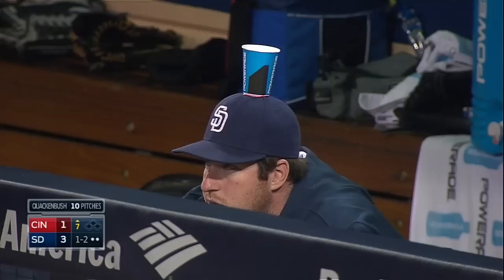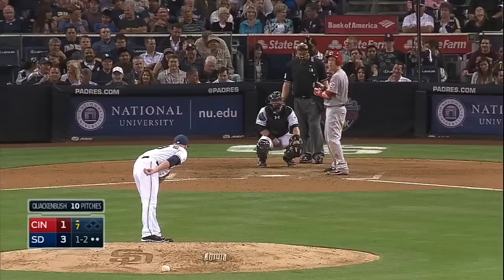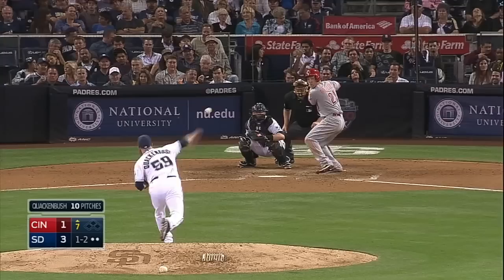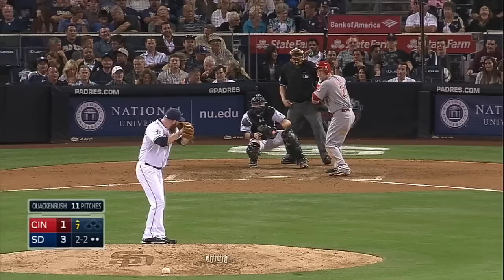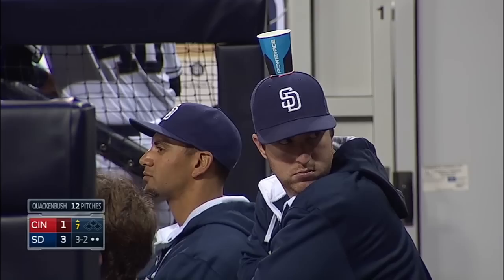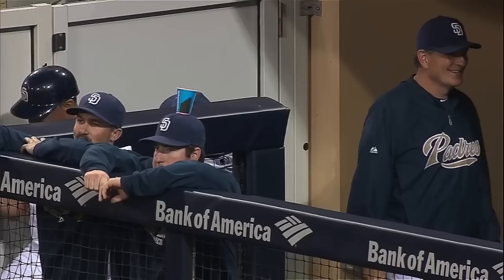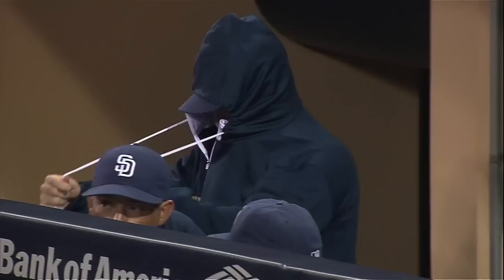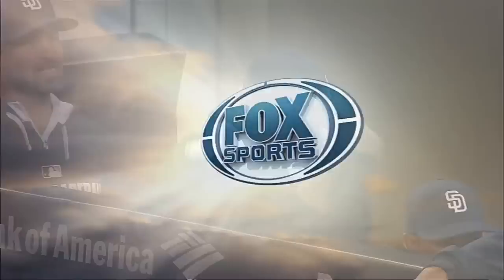Padres' dugout HOODWINK Jedd Gyorko with cup-on-the-hat prank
7/1/14: Jedd Gyorko is a victim of the cup-on-the-hat prank by his teammates in the Padres' dugout